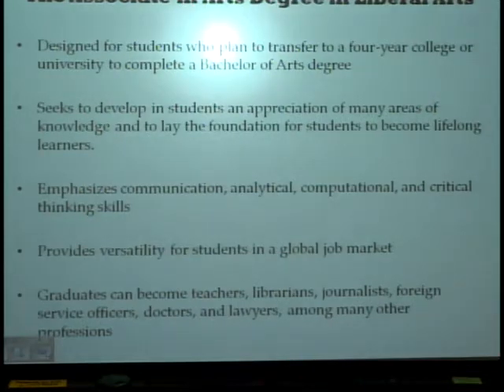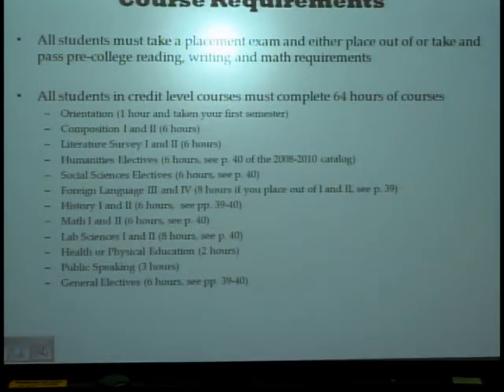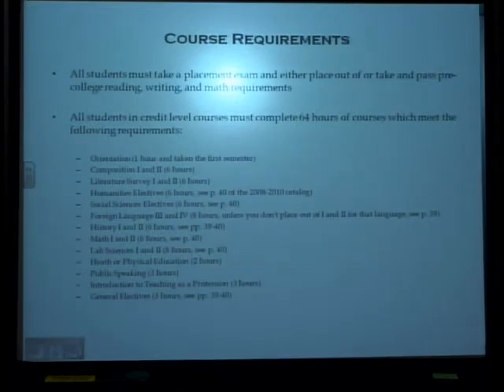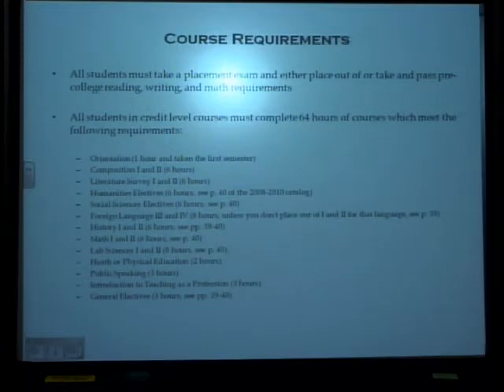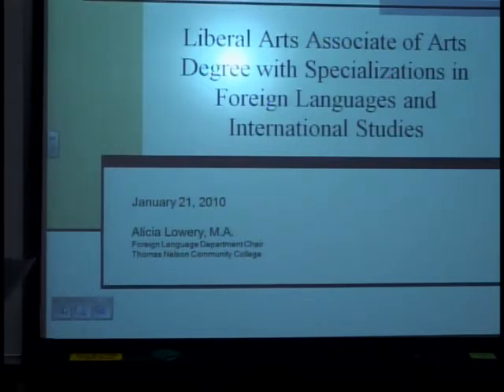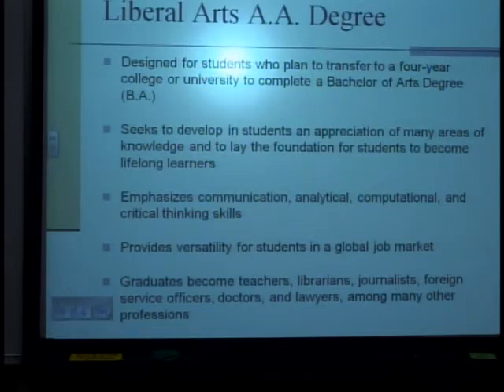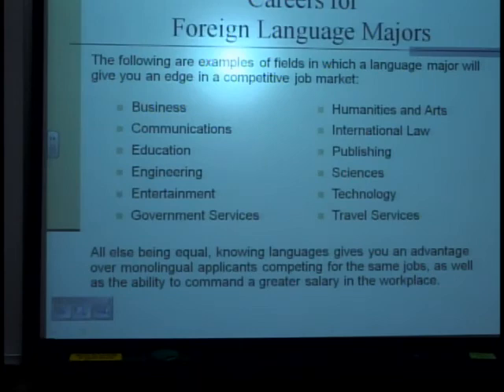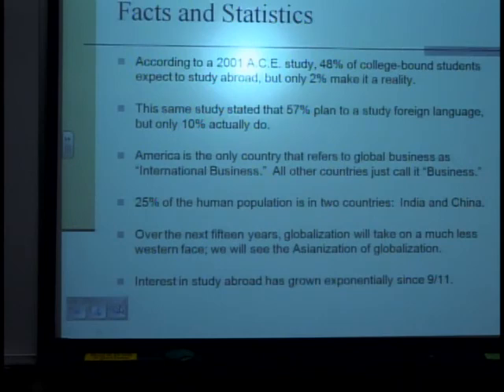Lisa Ray & ? Requirements for AA w/ English Ed, Foreign Language, & International Studies (c. 2007)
MDV 94